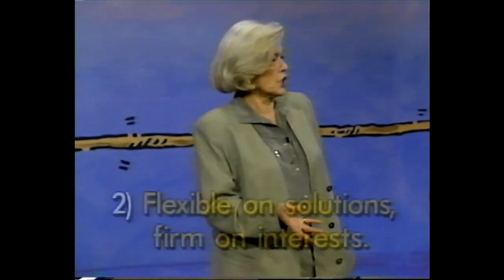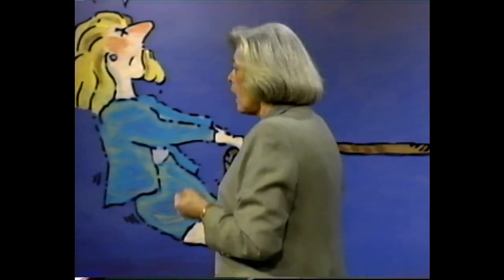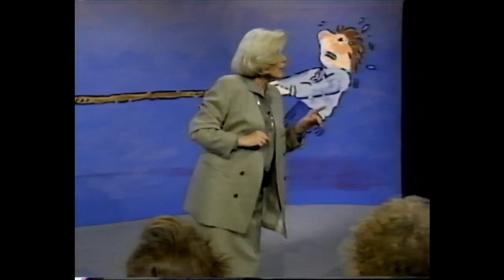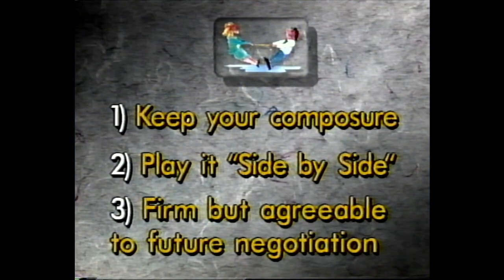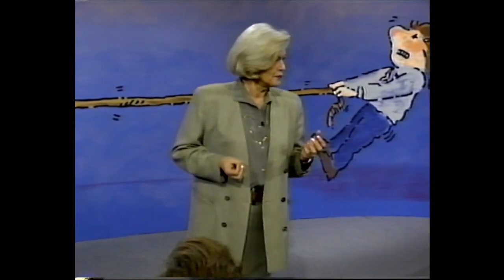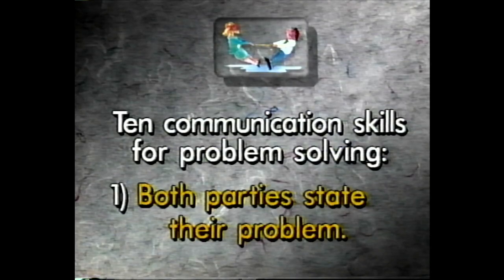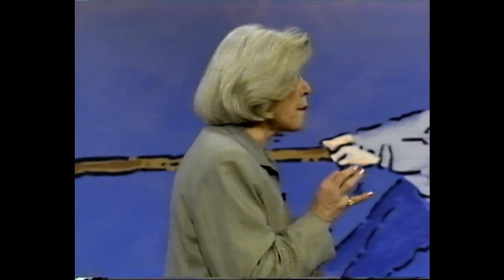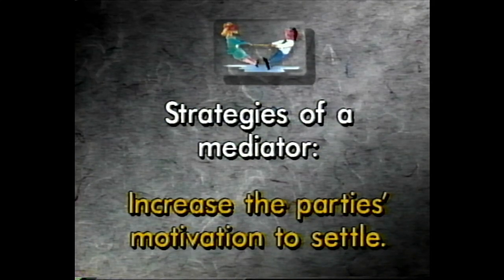1993 Dealing with Conflict & Confrontation VHS Teaching How to be Positive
In the not too distant past
MSTmike3K VHS